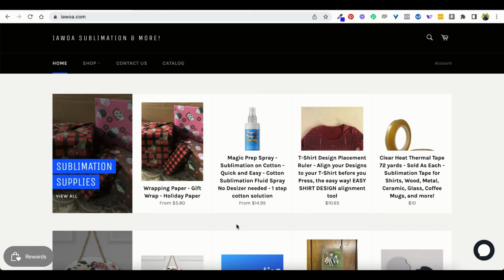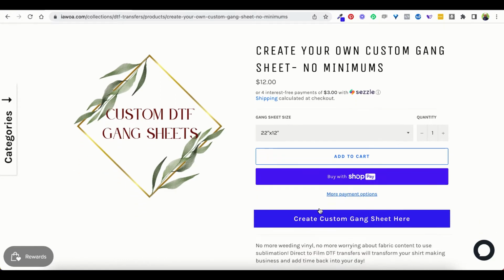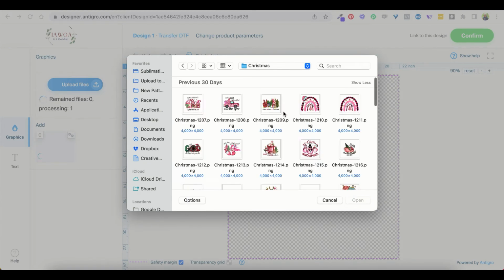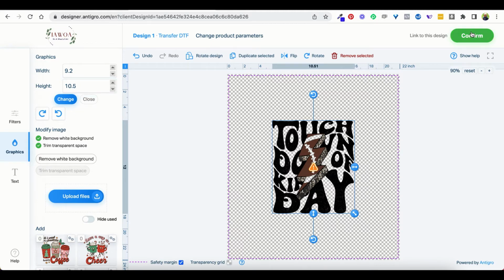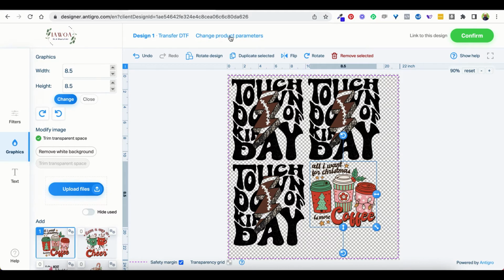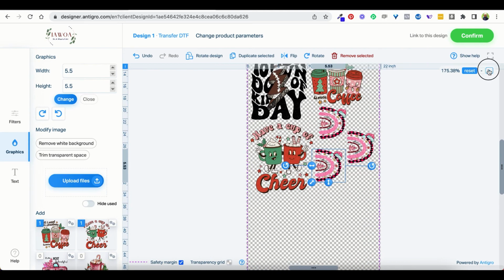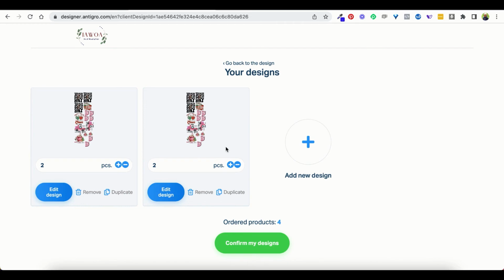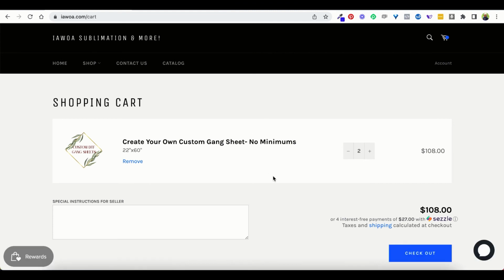How To Use Our Custom DTF Gang Sheet Designer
Create your own custom DTF gang sheets with our designer tool! Upload your own files and create gang sheets on your computer, phone or tablet! Have questions?

IAWOA.com